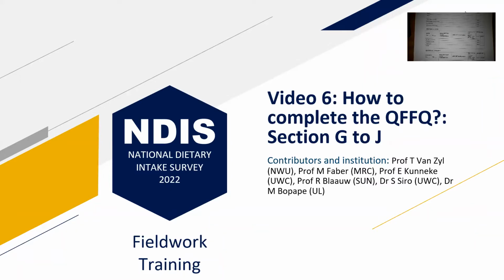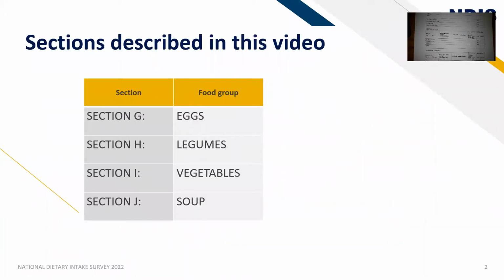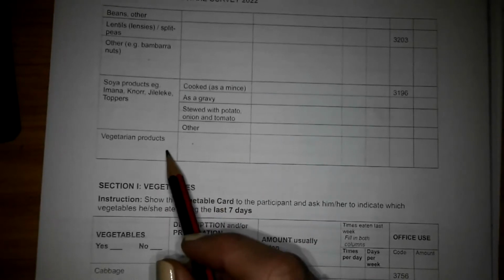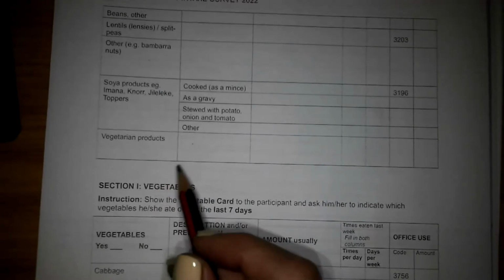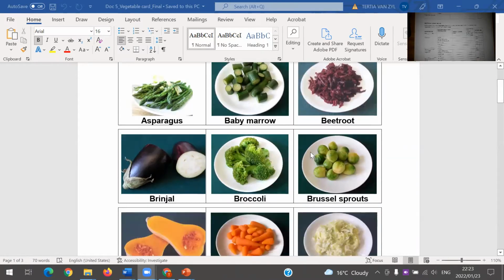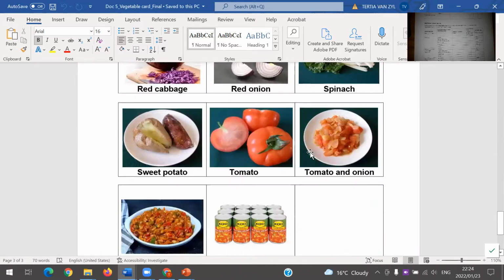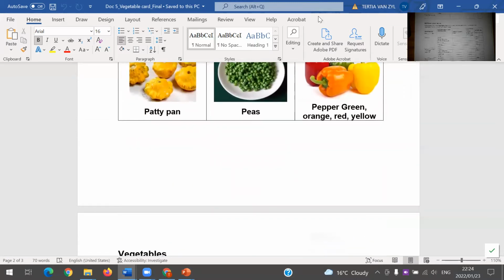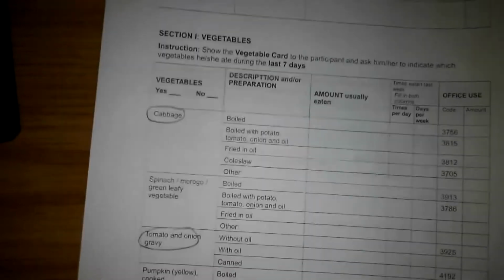NDIS TRAINING DIET Video 6 How to do the QFFQ G to J